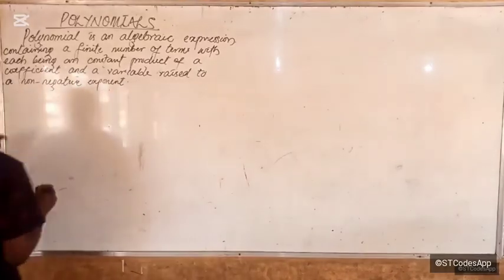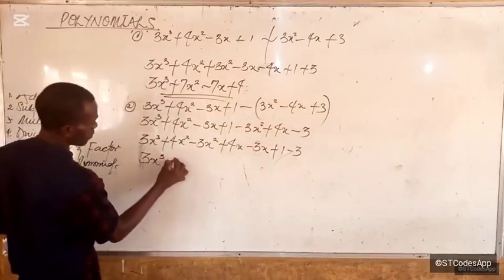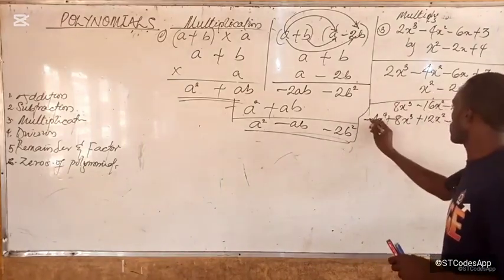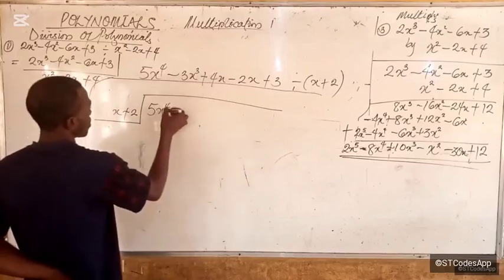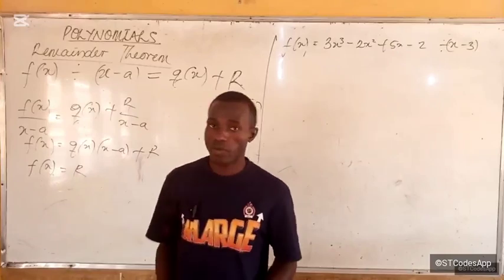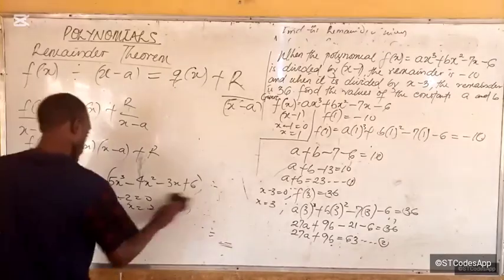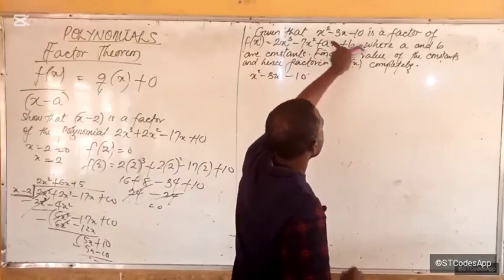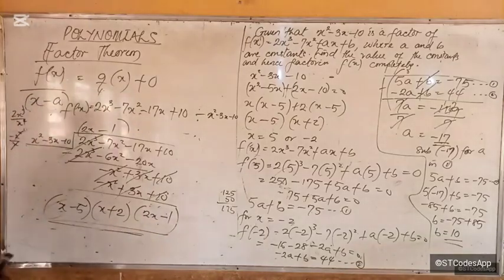Polynomials| Addition, Subtraction, Multiplication and Division |Remainder and Factor Theorem